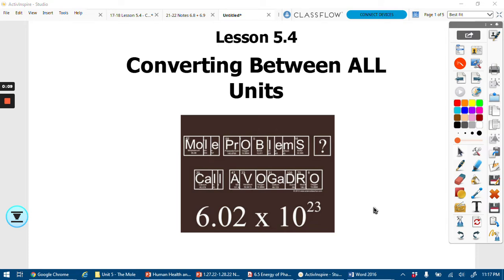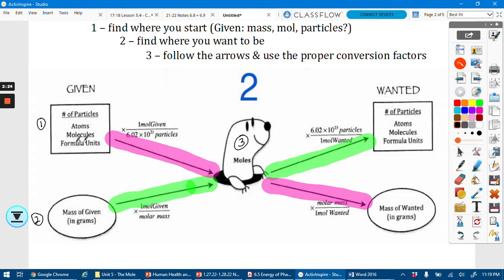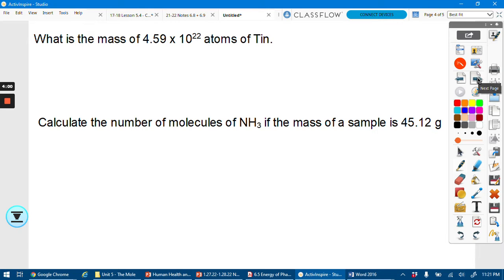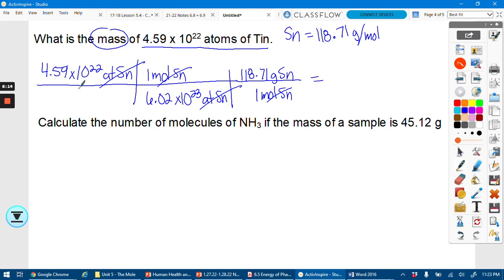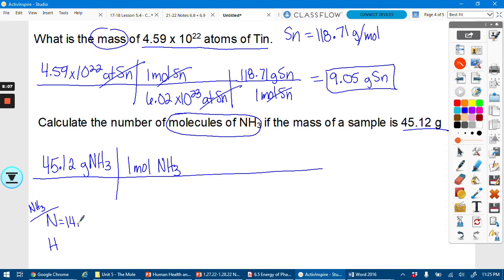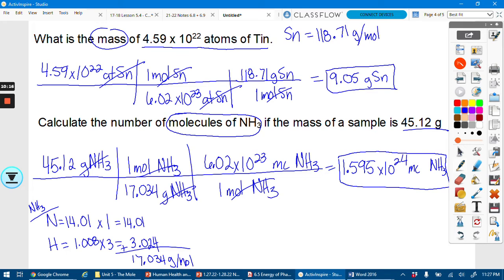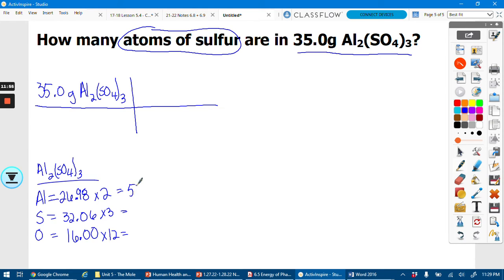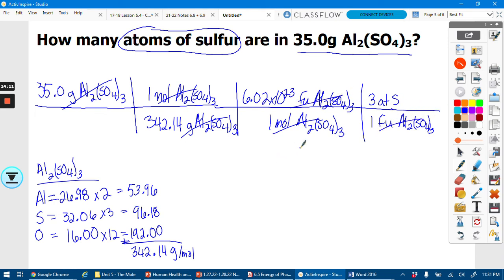Lesson 5.4 - Converting between ALL units